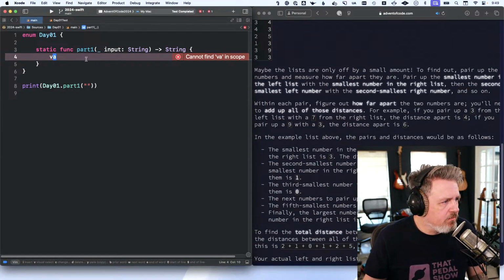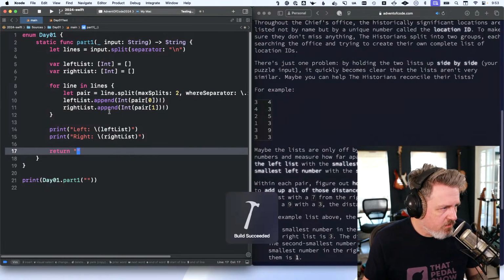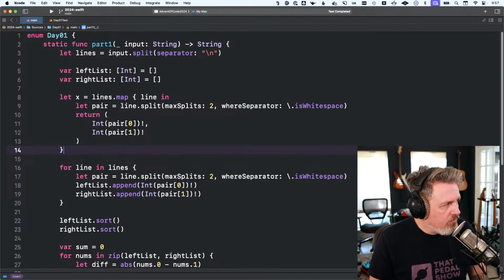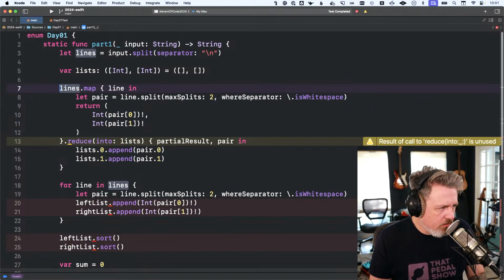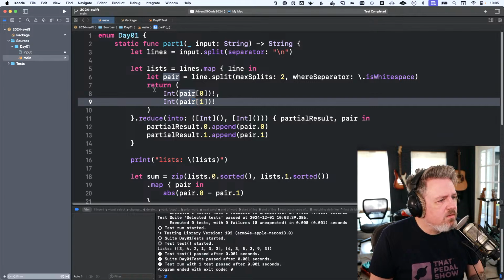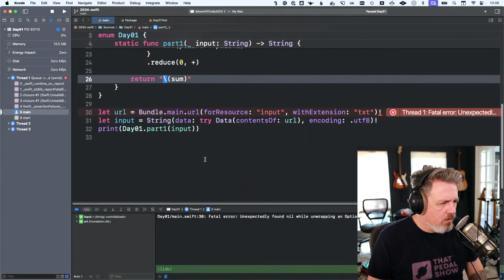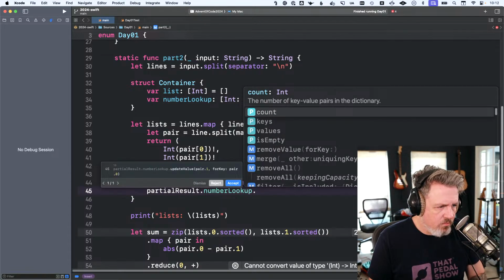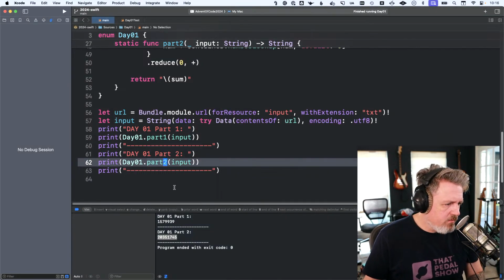Advent of Code 2024 in Swift